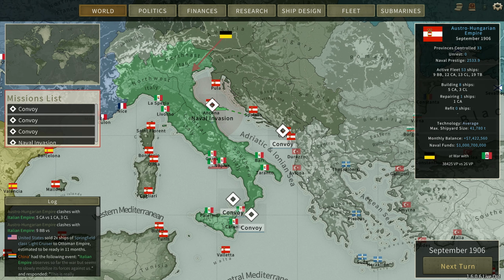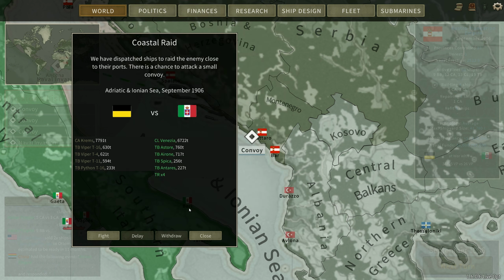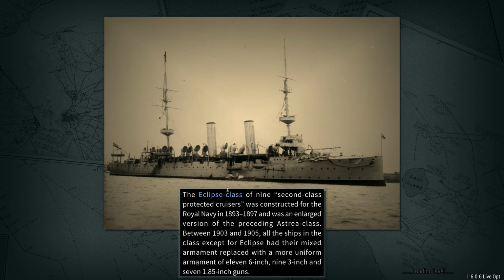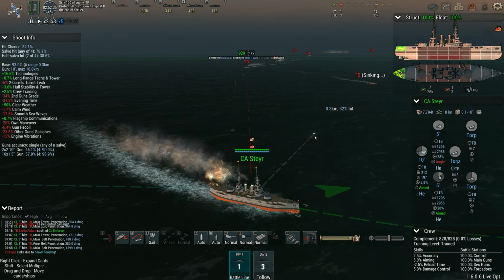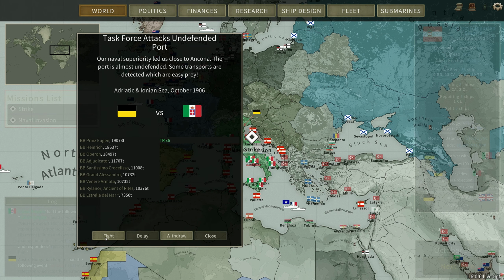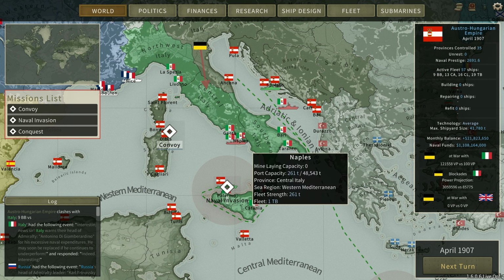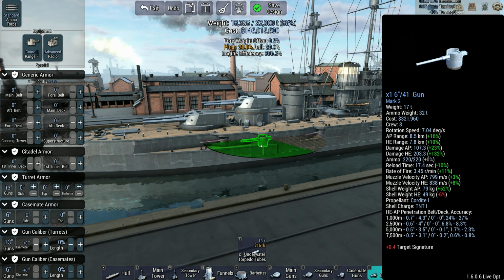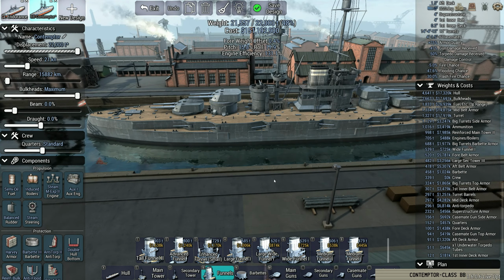Even in Death I Still Serve - Episode 12 - DIP v2 Imperial Austrian Campaign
Yes it is Dreadnought time! We may not be able to build many of these due to the limitations of our shipbuilding capacity but they should prove to be most formidable.

Want to make DIP even better, or use the latest version of NAR? Well then you need Nathan Kell's Tweaks and Fixes which you can get

Or you could join my wonderful patrons ) who really do keep the channel going financially and are the heart of the community

Captain of the 1st Company: Treefrog
Captain of the 2nd Company: Alerik Rahl
Lieutenants: Zaeren
Veteran Sergeants: 1st Place Onion, Rui, Welshy, Telemonian Dan, Rocket Linux
Sergeants: Charles Wright, Jackie, Twitchyknees
Veterans: Adrien Young, Sunless Sky Nova, Darth Vendar, Martti